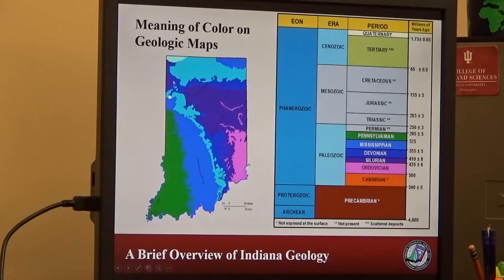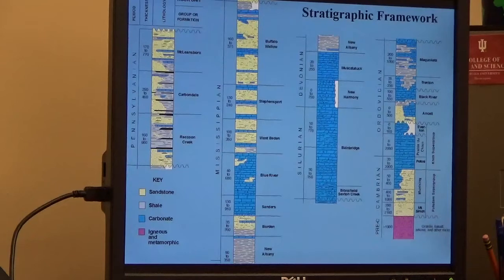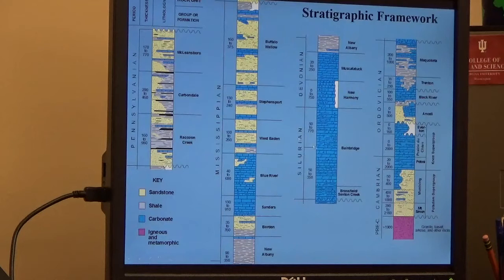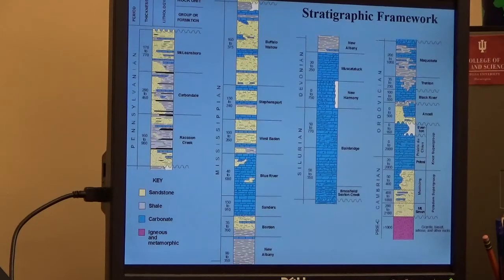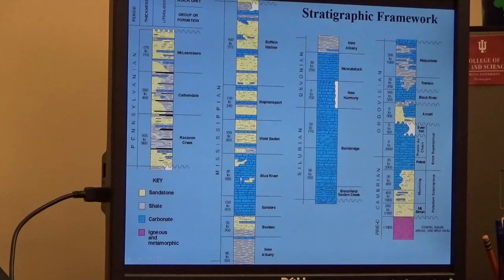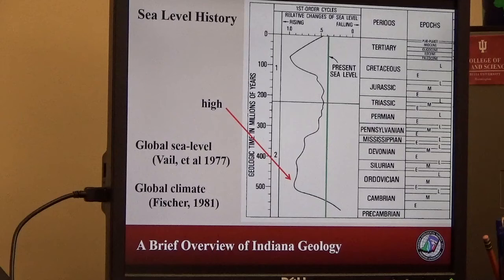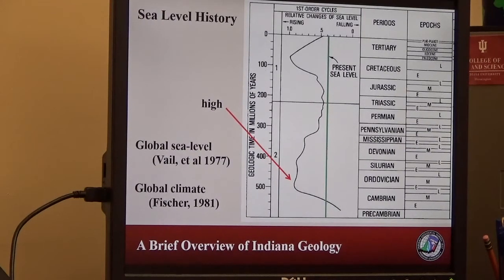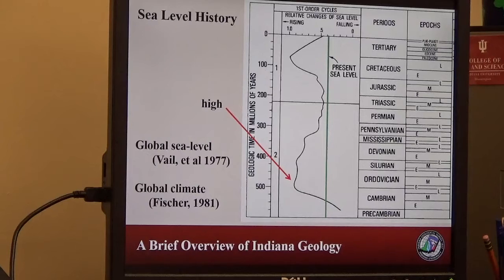Indiana Geology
Interview with Walt Gray